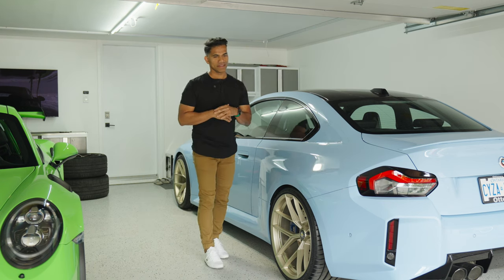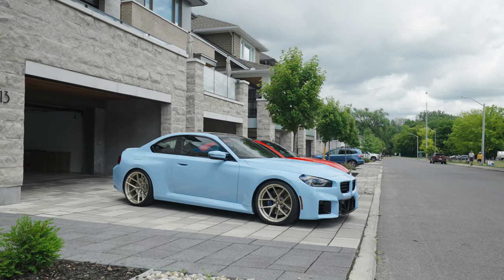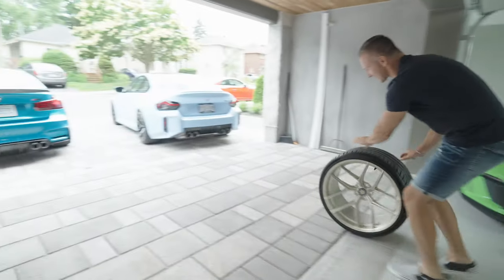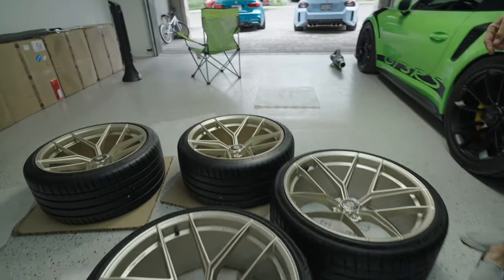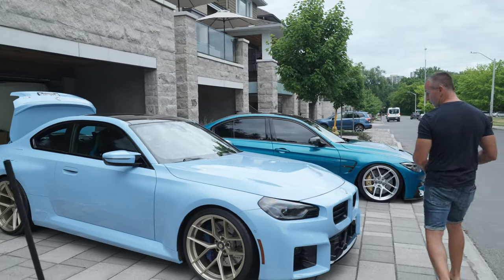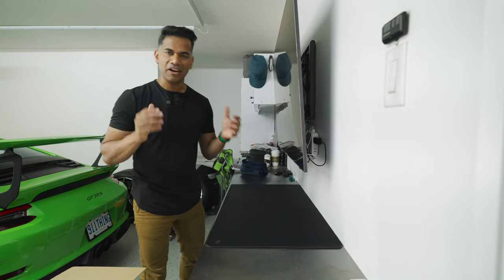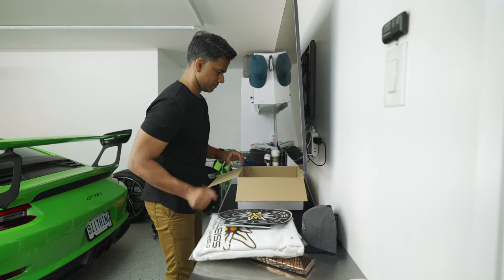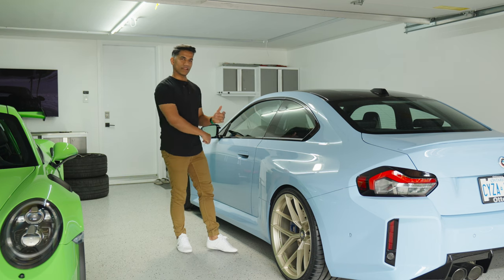Got The Car For These Wheels - [Brand new Edelweiss Wheels]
Its time for another mod. And yes, we have brand new wheels from Edelweiss. Super excited excited for this as these wheels completely transforms the car.
One of the many reason why I got the G87 BMW M2. Such a great platform and this is a great example.

00:00 - Intro
00:14 - B-roll sequence
00:56 - Intro to new Edelweiss wheels
02:39 - The day the wheels arrived
03:58 - Ceramic coating the wheels
05:39 - How is it so concave
05:55 - Details matter
07:12 - The coating product
07:56 - Got the car just for these wheels
08:22 - Initial walk around with the Edelweiss wheels
09:34 - Likely viral audio clip
09:44 - First drive after the wheels install
11:15 - First G87 M2 with Edelweiss wheels
11:28 - First pics with the new wheels
12:00 -  Edelweiss merchandise
14:35 - Wheel offsets
15:09 - Brake dust
15:49 - MPACT + Edelweiss booth - August 18th
16:13 - Outro